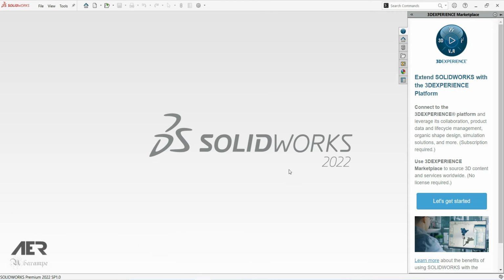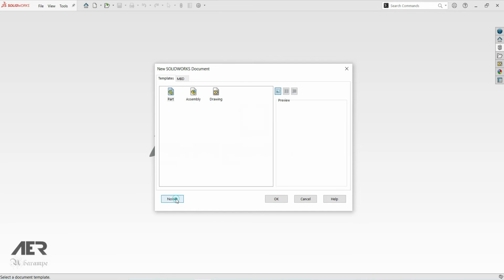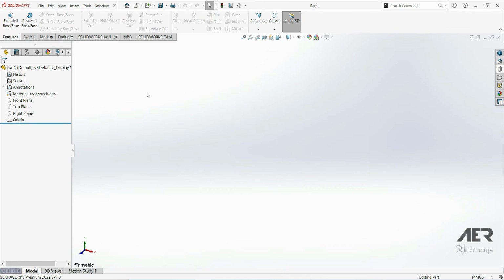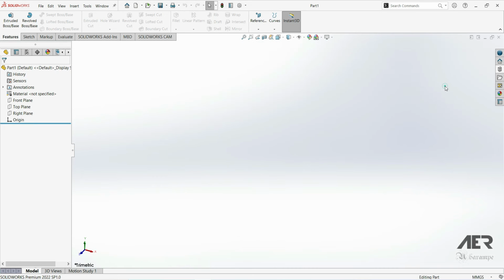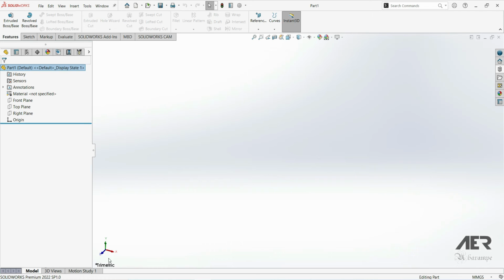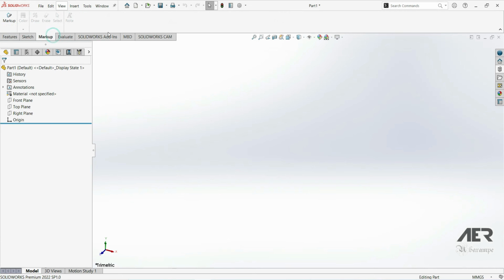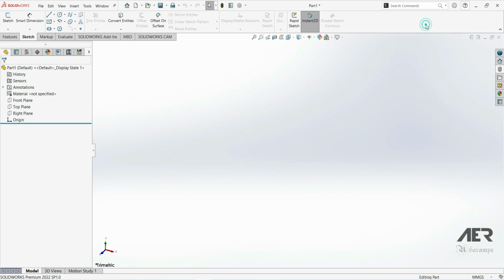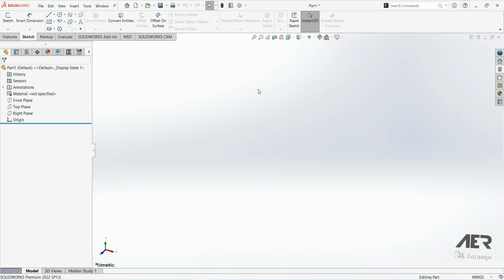User Interface of Solidworks 2022 Tutorial Stage#1 Eng - AER Int.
This series is an introduction to starting to learn Solidworks software by getting to know the user interface. At this stage, we will discuss and summarize the various tools and their uses that will be used in solidworks.

Please understand for all the shortcomings, hopefully you can enjoy it with soothing but uplifting music. Thanks AOG, byScorez, Manuel & Prod Moro and of course to Solidworks and YouTube.

Solidworks Tutorial Sketch 3D Model | User Interface of Solidworks 2022 Tutorial Stage#1 Eng - AER Int.